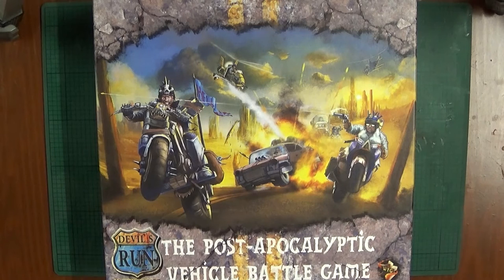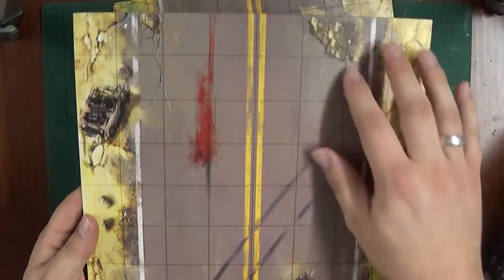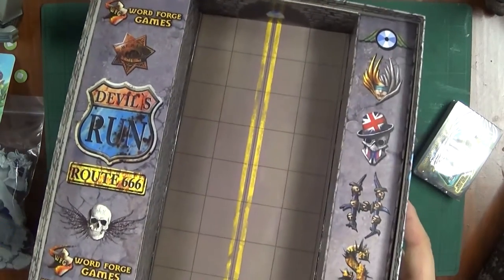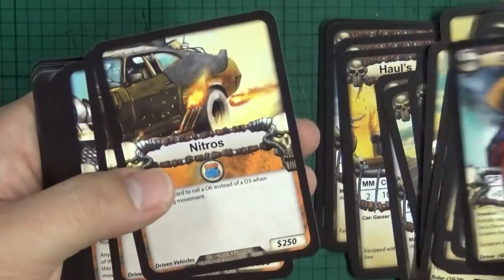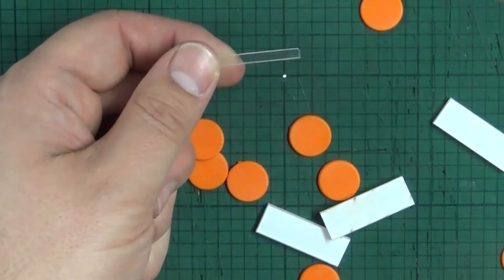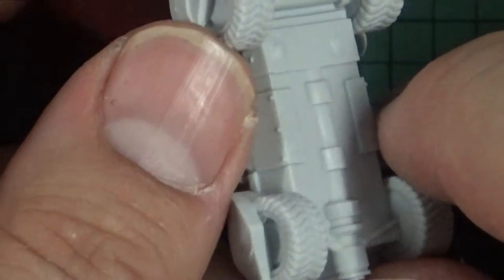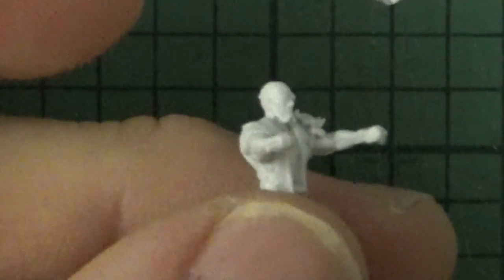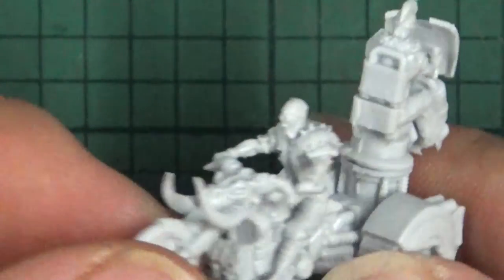Devils Run Route 666 Unboxing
Hi all,

Welcome to another unboxing, this time it Devils Run - Route 666.
Join me as I take a first look into this great looking game.

Thanks